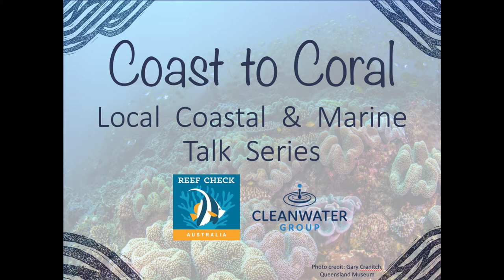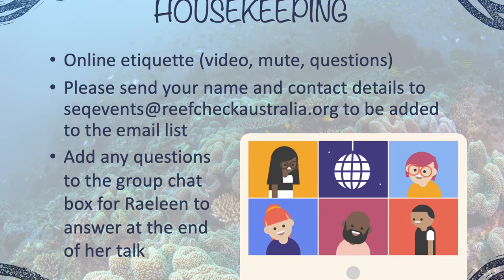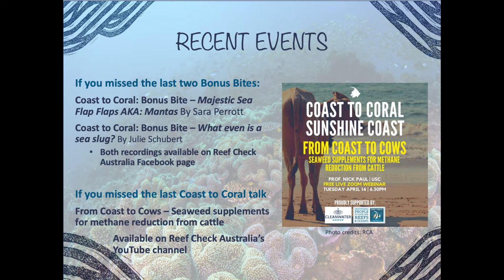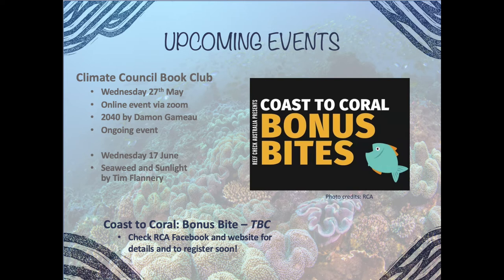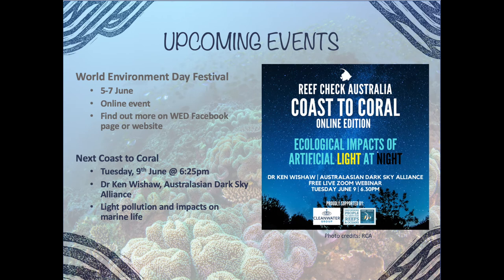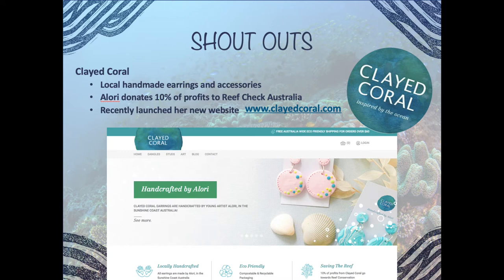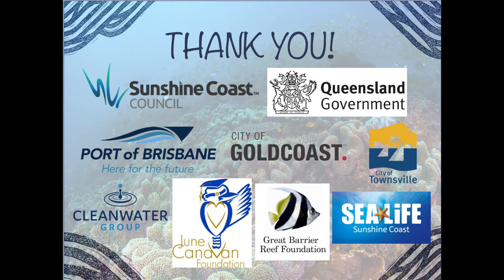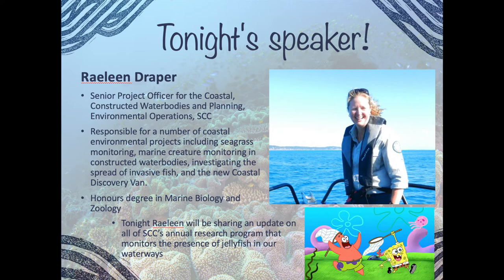RCA Coast to Coral: Jellyfish of the Sunshine Coast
Reef Check Australia Coast to Coral lecture series boasts an evening of discovery, inspiration and appreciation of our local marine, coastal and catchment environments. With the aim to increase community awareness of local coral to catchment environments, allow a platform for local community groups, scientists and researchers to share data projects and volunteer opportunities to the wider community, increase networking opportunities and link with and motivate like-passionate people to encourage volunteerism through different groups.

For our May 2020 talk we heard from Raeleen Draper from the Sunshine Coast Council.

Raeleen Draper is the Environmental Operations Senior Project Officer for the Coastal, Constructed Water Bodies and Planning at Sunshine Coast Council. She is currently responsible for a number of coastal environmental projects including seagrass monitoring, marine creature monitoring in constructed water bodies, investigating the spread of invasive fish within our water bodies and the recently launched Coastal Discovery Van. Raeleen has an honours degree in Marine Biology and Zoology and has spent many years in the coastal and terrestrial environments working with sharks, jellyfish, turtles, crocodiles and flying foxes around Australia.

About the Talk: Jellies of the Sunshine Coast

For the past three years, Sunshine Coast Council has been monitoring the microscopic gelatinous life within our local waterways. The aim of the project was to identify the jellies that we already have in our local environment and whether climate change may cause variation to this community in the future.
Our waterways are teeming with planktonic life! Join in and find out more about our resident jellyfish, their lifecycle and hear about some of the exciting new species that have been found.

This initiative is hosted by Reef Check Australia, and proudly supported by oh so many groups including the City of Gold Coast, Port of Brisbane Pty Ltd, Sunshine Coast Council's Environment Levy partnerships grant, The June Canavan Foundation and Townsville City Council.